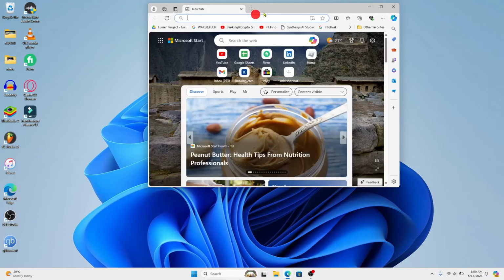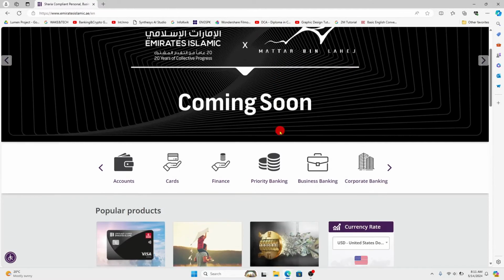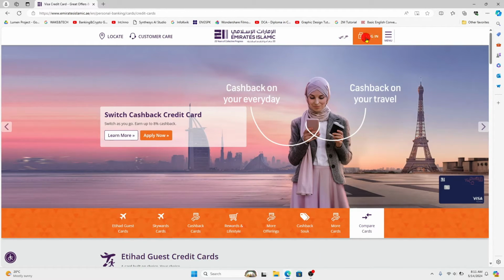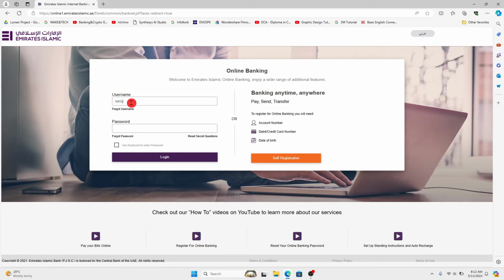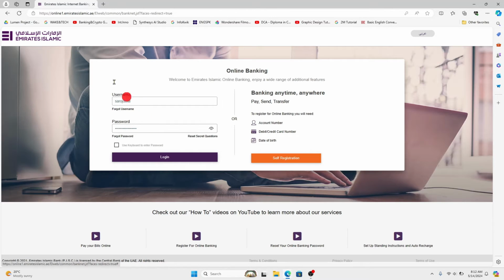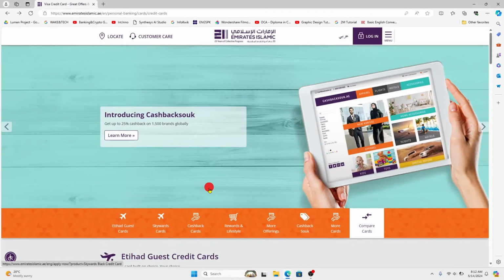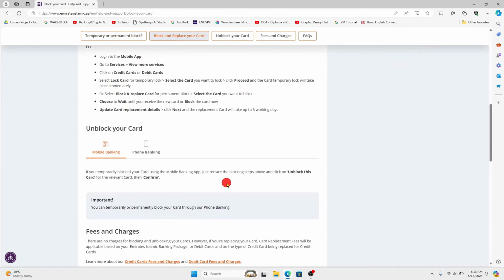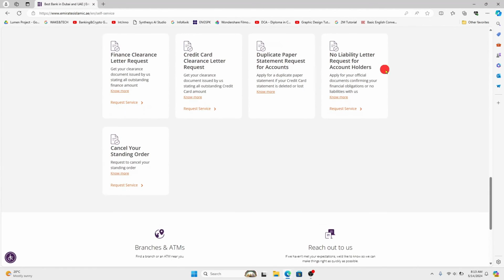How to Cancel Your Credit Card on Emirates Islamic Bank? 2024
Are you looking to simplify your financial commitments or explore new credit card options? Join us in this informative guide as we walk you through the steps to cancel your credit card with Emirates Islamic Bank.